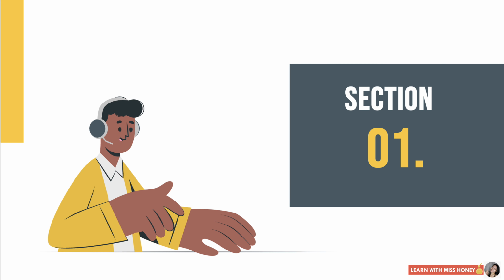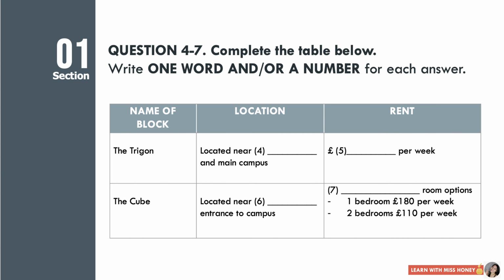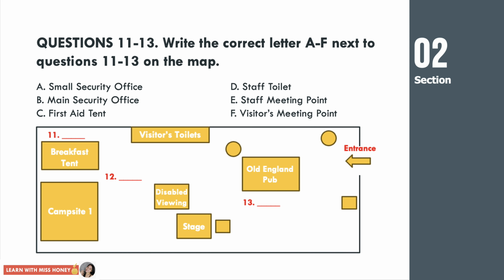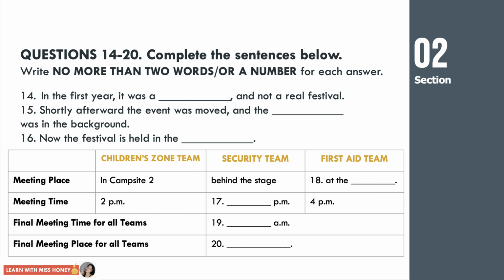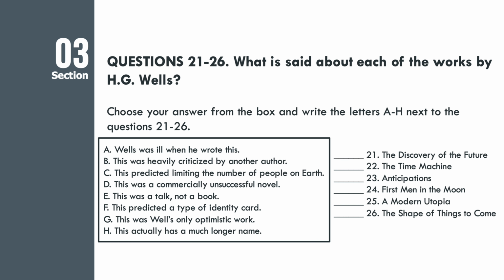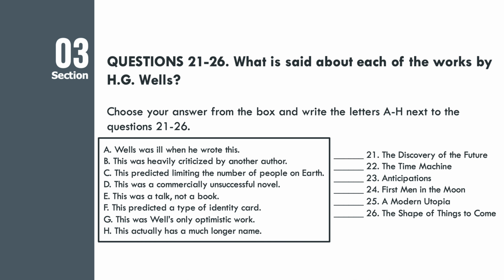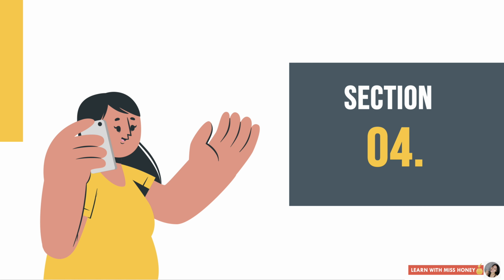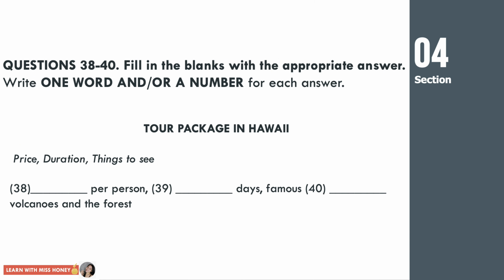IELTS LISTENING EASY PRACTICE TEST 1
New IELTS Listening Mock Test for Beginners